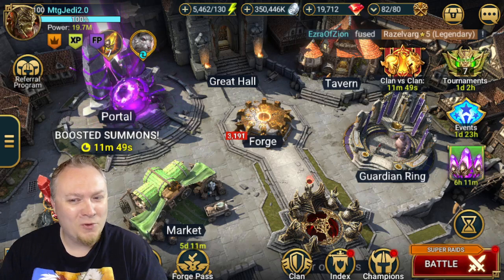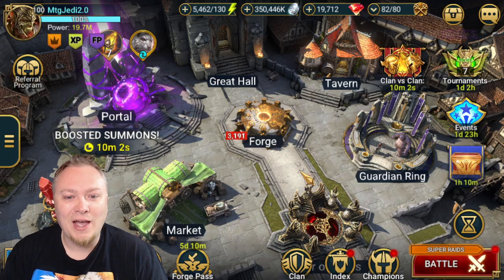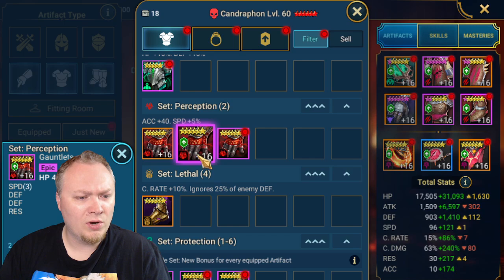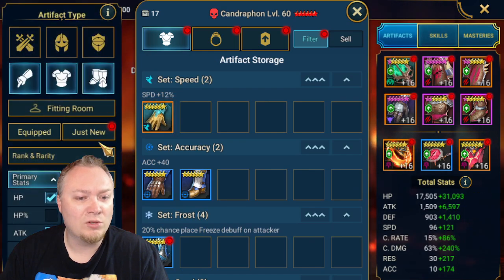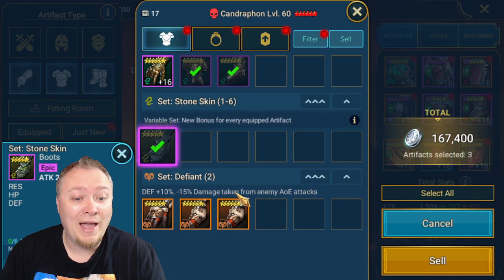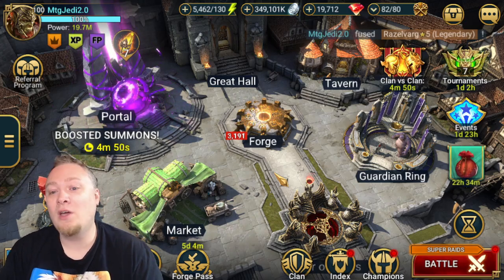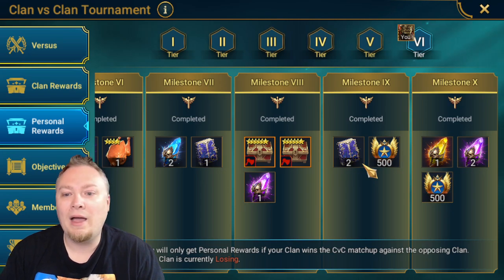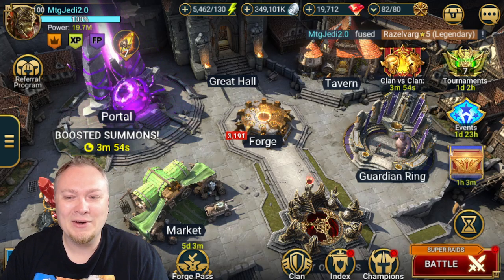The Infamous MtgJedi Misclick! Raid: Shadow Legends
In this video I want to talk about some of the biggest mistakes I have made so you can avoid them too!

2nd Channel!:
MtgJedi Plays